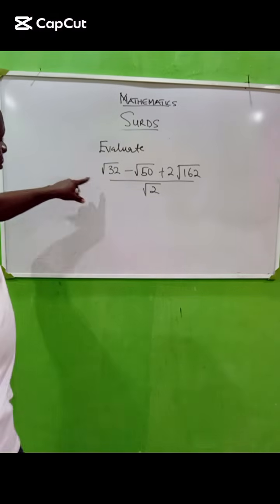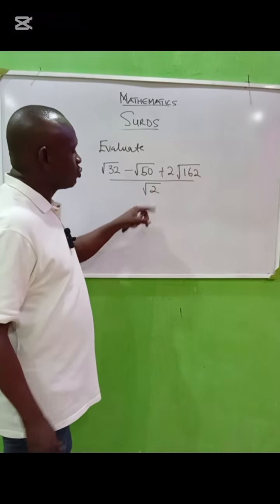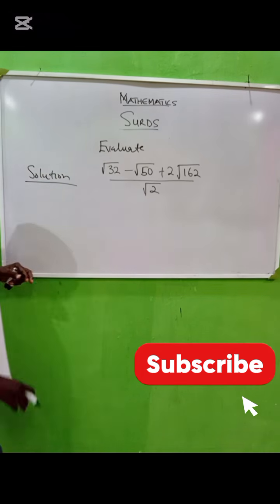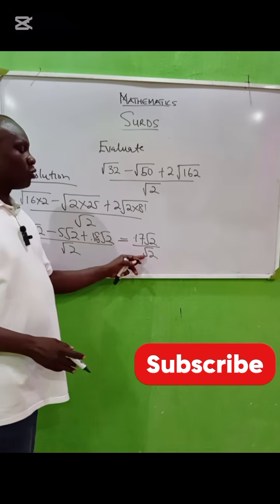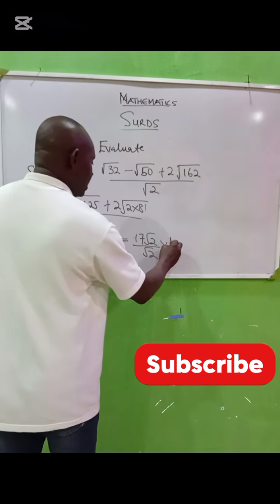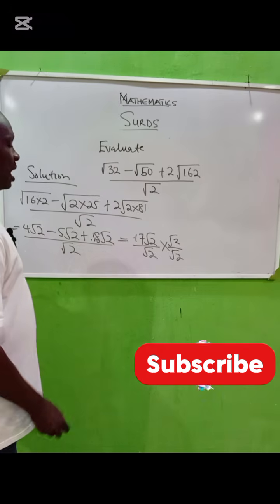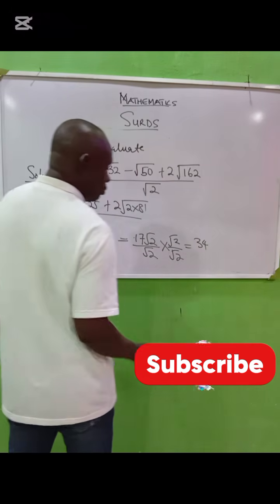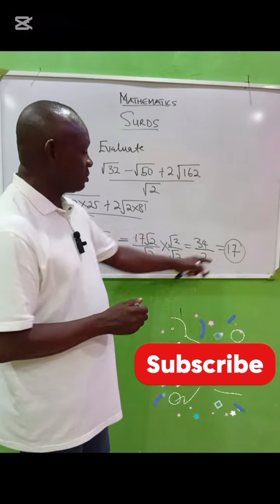The surds series